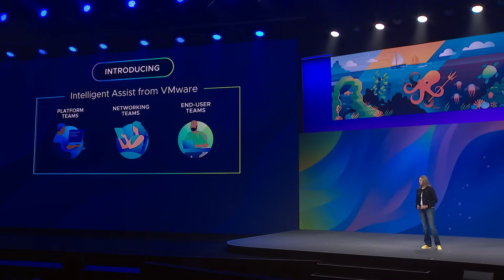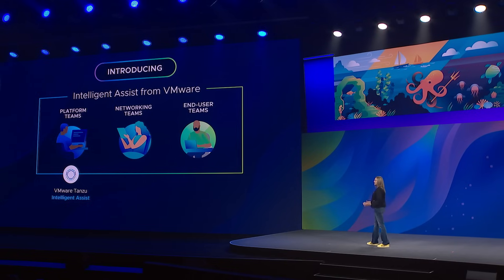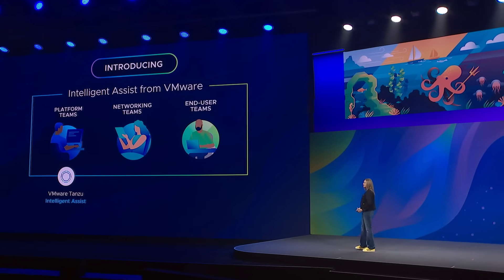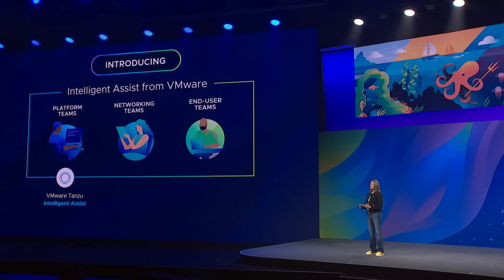VMware Announces Intelligent Assist at VMware Explore 2023 Las Vegas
VMware Americas VP and CTO Amanda Blevins announces VMware Intelligent Assist.